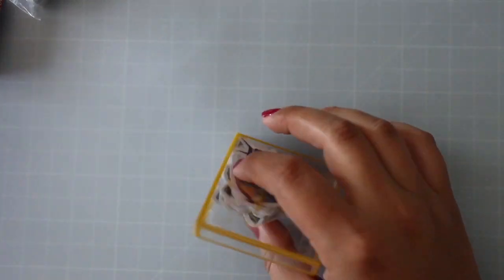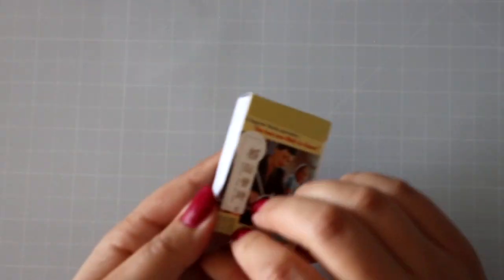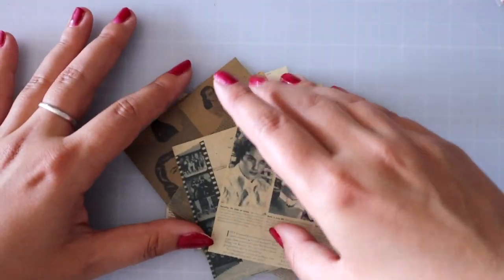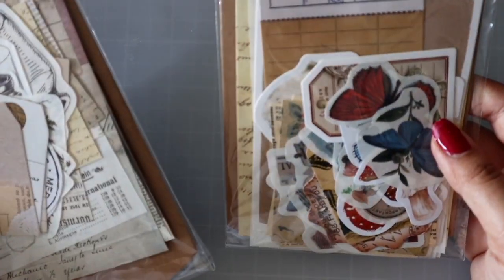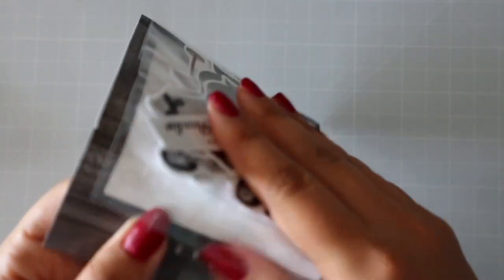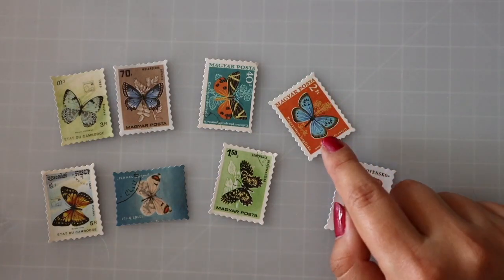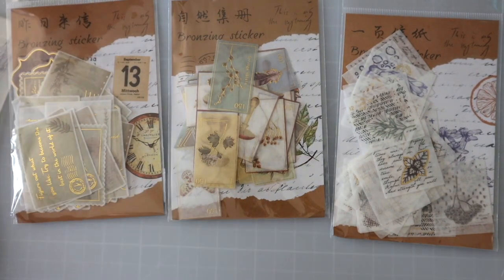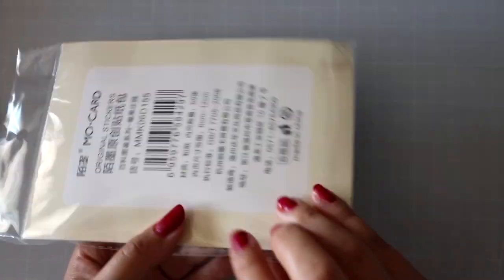Big Beautiful Ali Express Sticker HAUL Craft Supply Part 2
Etsy store

Sizzix Tim Holtz Vagabond 2 Electric Die Cutting Machine
Gemini by Crafter's Companion GEM-M-USA Multi Media Die Cutting Embossing

BEST glue "Art Glitter Designer"
16 Ounce REFILL

Sizzix Big Shot Express Electric Die Cutting Machine

ProSeries Detail Scissors with Nano Tip

Journals:
12 Pack Journal Notebook Blank
24 Pack Kraft Notebook Blank
12 Travel Journal Set With Blank Notebook

*SOME* VINTAGE ALIEXPRESS SUPPLIES:

Embossing Powder:
Wow! Super Fine Metallic Bundle 4 color

Expressions Metallic Gilding Polish+ Glitter Kiss:
Rich Red
Pink Sapphire
Chocolate Bronze
Sahara Gold
Lavish Green
Periwinkle (blue)
Ocean Teal
Fern (green)
Red Bronze
Mint Sparkle
Blue Wisteria

Must Have Cutting Dies:
3 Different Shapes of Cutting Dies Stencil Metal Template
Present Reindeer Die
Daisy Flower Metal
Artist Flower Bird Lace Edge
Multi Layer Square Cutting Dies
Rectangle Window
Christmas Tree Metal Die
Multi Laye TAG
12 Pieces Christmas Snowflake
3Pcs/Set Christmas set
Snowman Snowflake Seal Buckle
Christmas Snowflake Frame